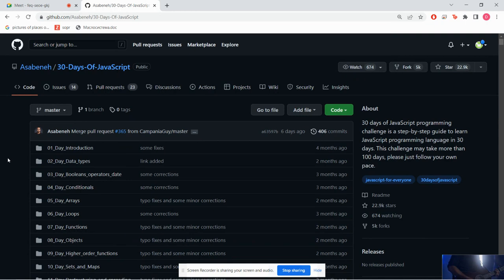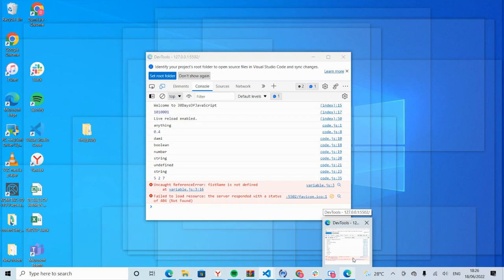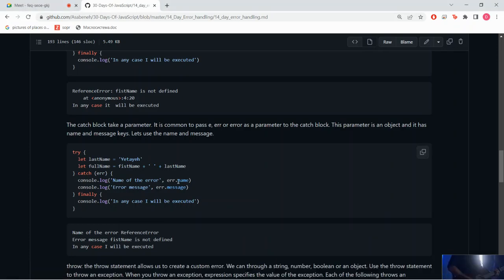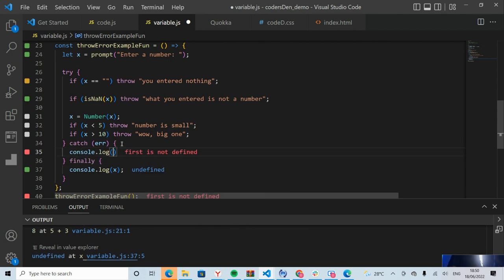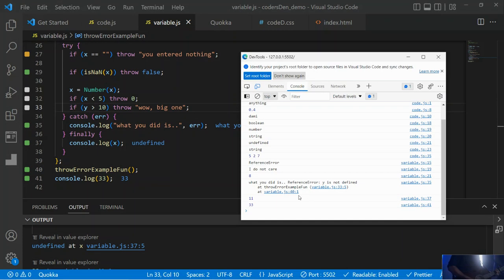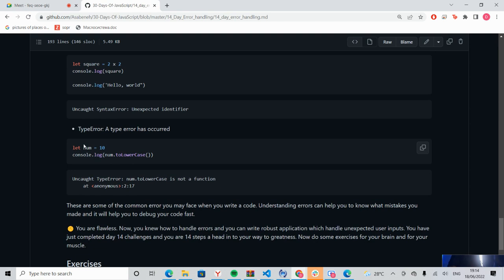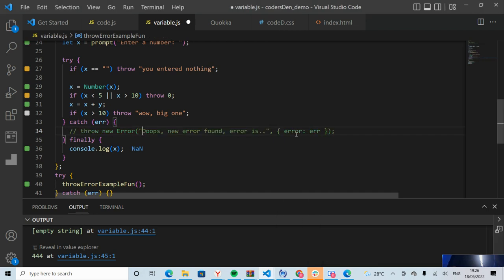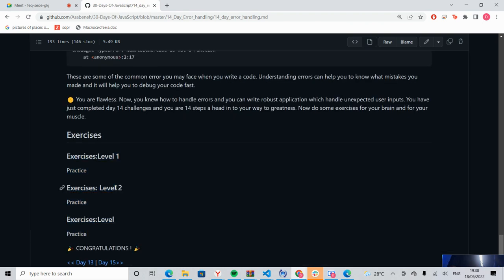Error Handling (Intermediate class) - Week 14